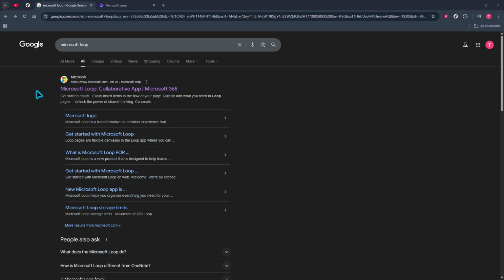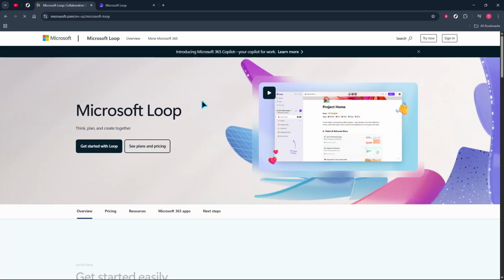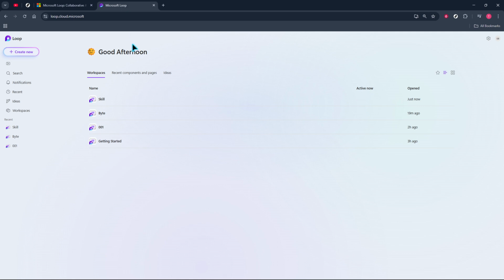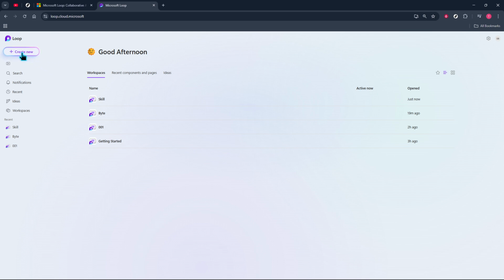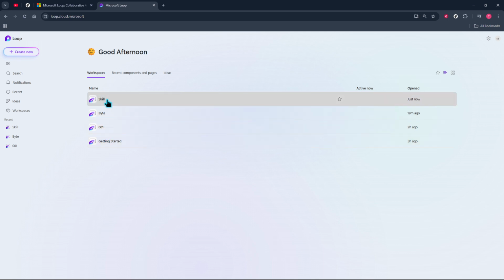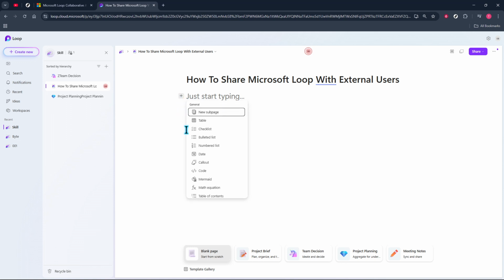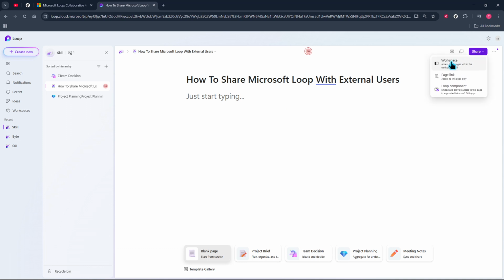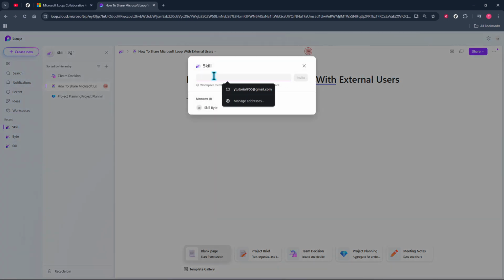How To Share Microsoft Loop With External Users [2026 Guide]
How To Share Microsoft Loop With External Users